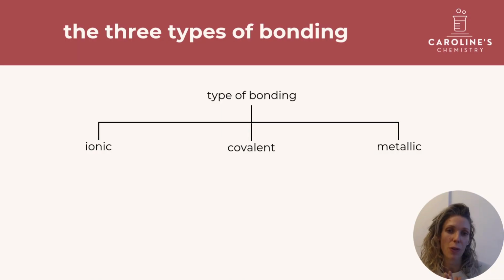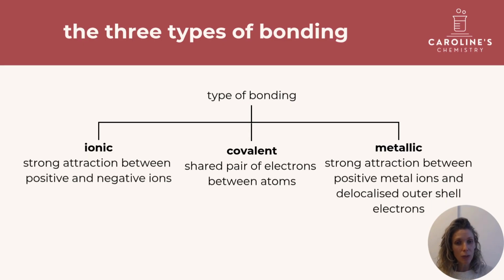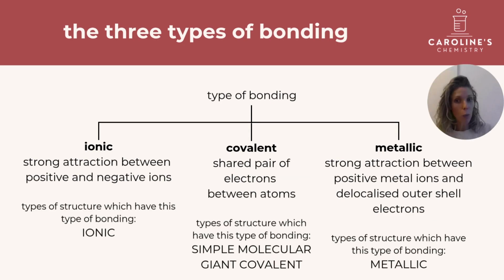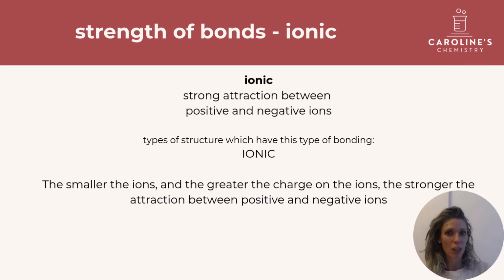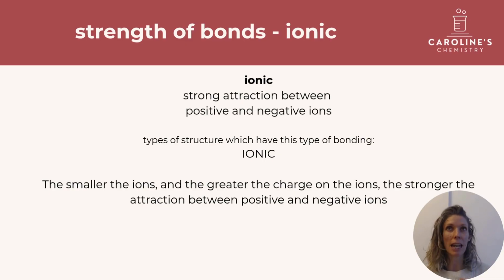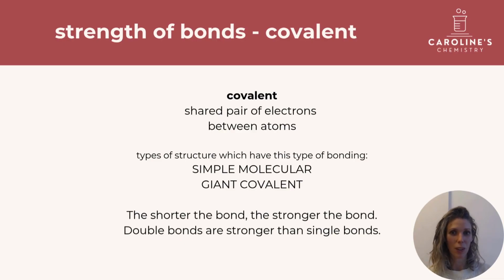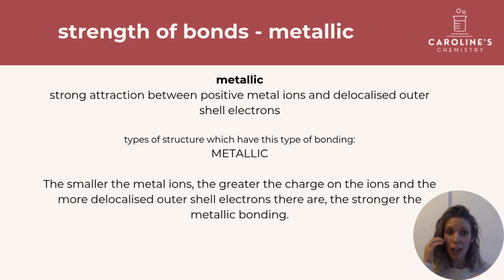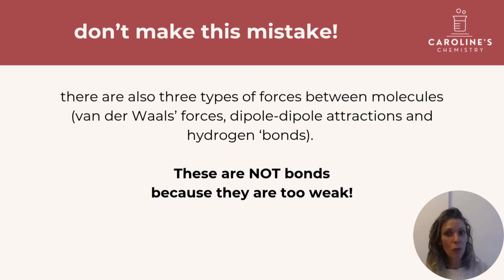Types of Bonding Explained | Ionic vs Covalent vs Metallic & Bond Strength (A-Level Chemistry)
Struggling to understand the three types of bonding — or why some bonds are strong and others aren’t? In this A-Level Chemistry lesson, we break down ionic, covalent and metallic bonding, compare their structures, and explain the real factors that affect bond strength.

This video covers:

- What ionic, covalent and metallic bonding actually are
- What affects bond strength
- Common A-Level misconceptions

Perfect for A-Level Chemistry (AQA, OCR, Edexcel), Year 12 students starting the course, and anyone wanting a solid foundation before shapes of molecules, intermolecular forces or giant structures.

📚 More A-Level Chemistry videos: @carolineschemistry